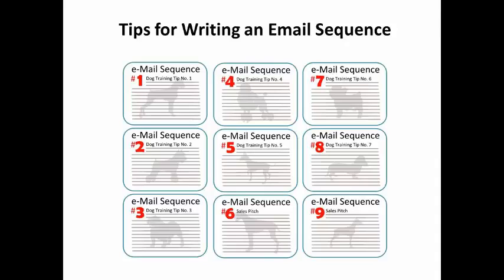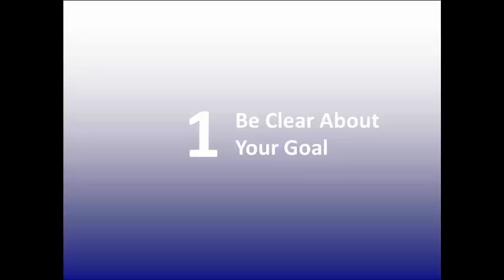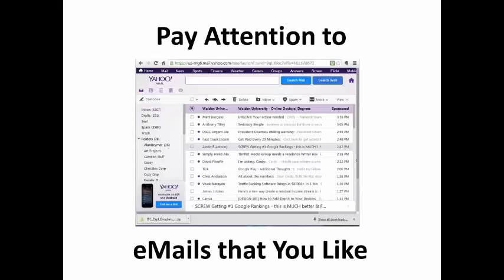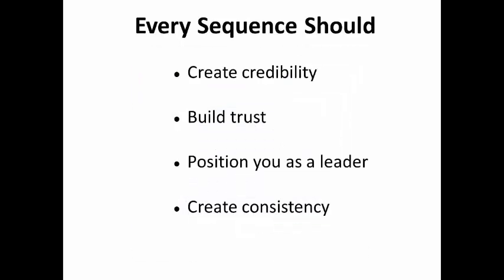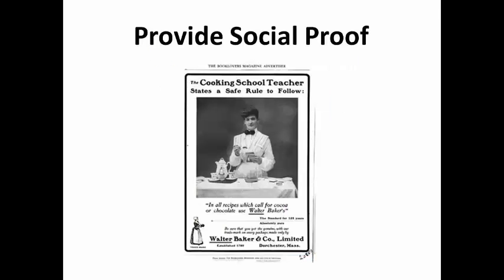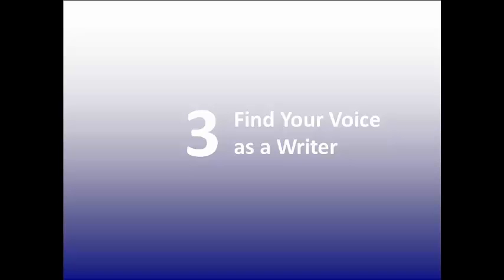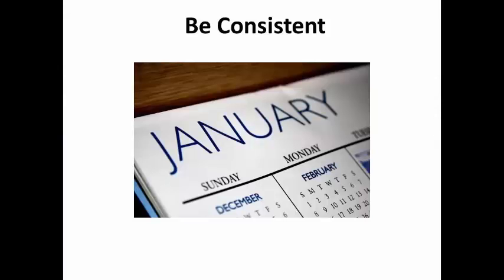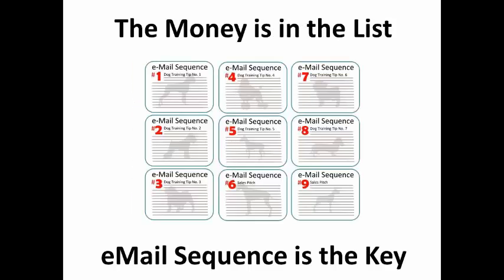Follow Up Sequences Buil Successful, Responsive Email Lists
This DFY video covers the basics of writing effective email sequences including best practices and content suggestions.